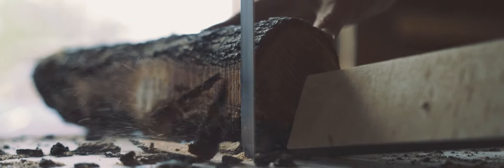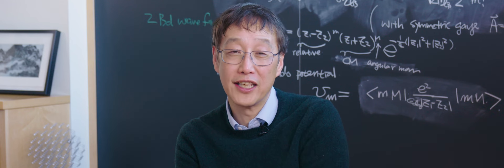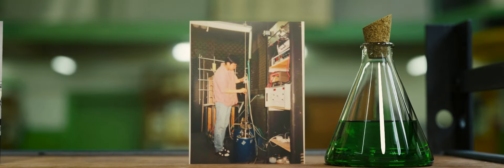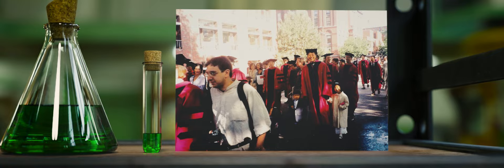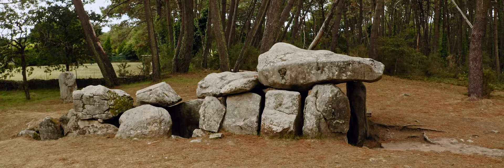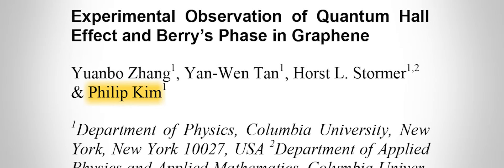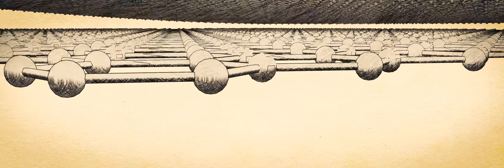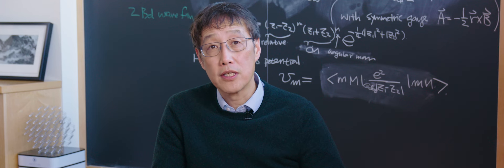Philip Kim: Discovering Single-Atom-Thick Materials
We experience our everyday world as three-dimensional, and we move through our lives according to that perception. But the universe is more complex, containing more dimensions or sometimes even fewer dimensions than our human senses can readily discern. Some of those lower dimensions are constructs of mathematical theory, but others are quite real in the physical world, some with profound implications and practicality. Though it's so thin that our eyes can barely tell, the two-dimensional form of carbon called graphene is one example, displaying unique properties that promise exciting new applications and technologies. Philip Kim is a leader in the exploration of this new nanoscopic world of what are known as low-dimensional materials. Low-dimensional materials can be as thin as a single atom—the thinnest material possible—which makes the fabrication of ultrasmall novel devices built out of these individual monolayers possible.

Please join us in congratulating Philip Kim, recipient of the Benjamin Franklin Medal in Physics, 2023 Franklin Institute Awards.